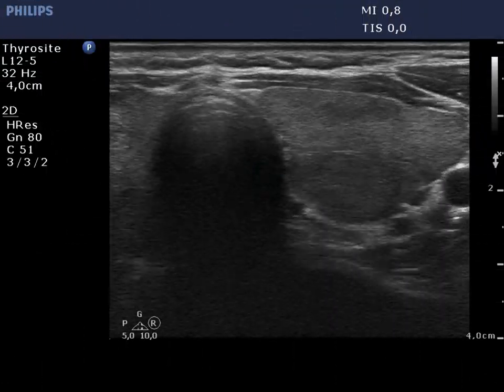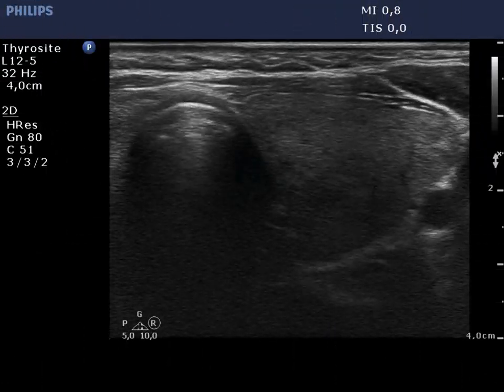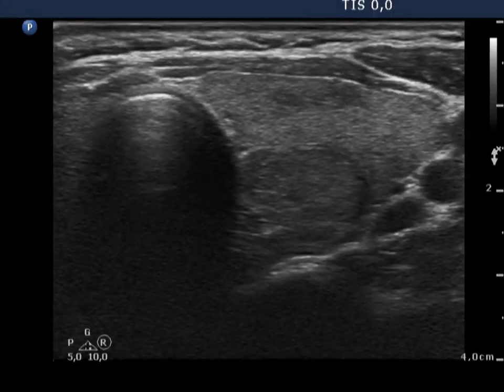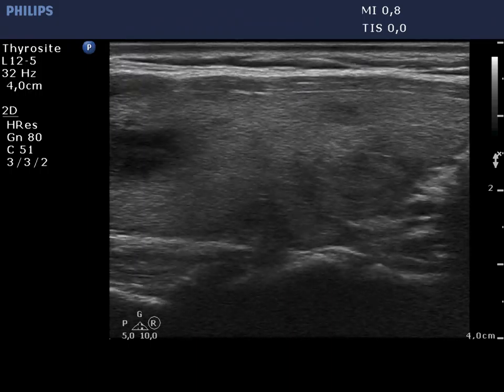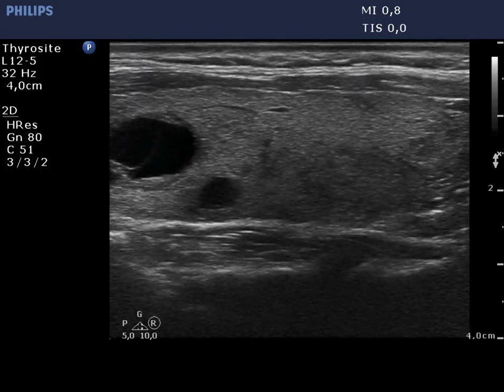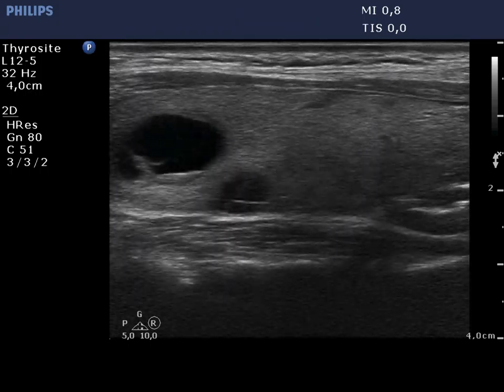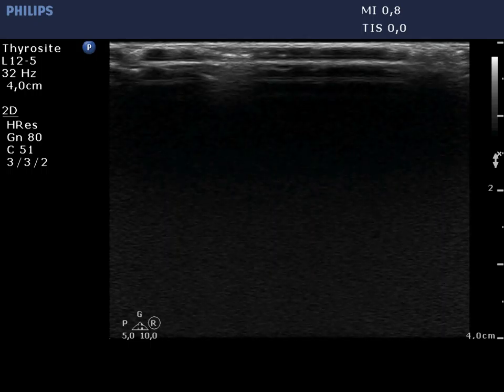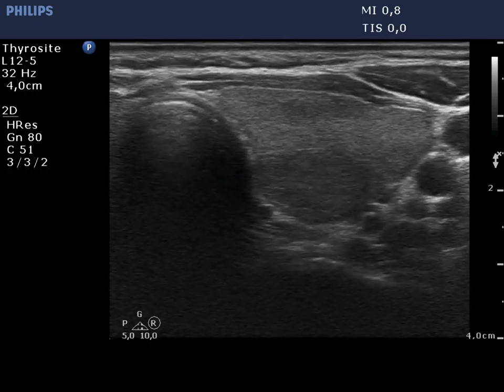Graves' disease - case 34